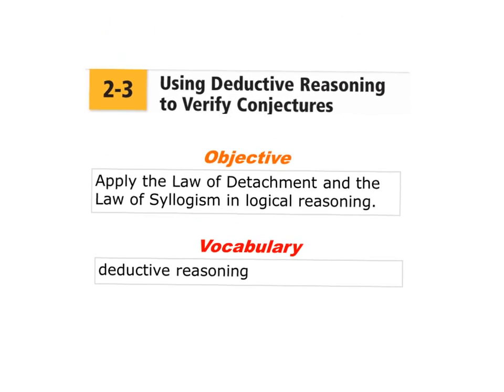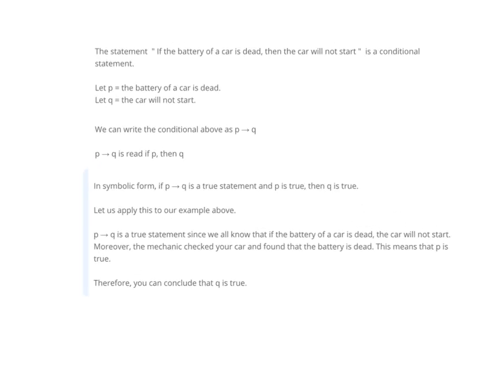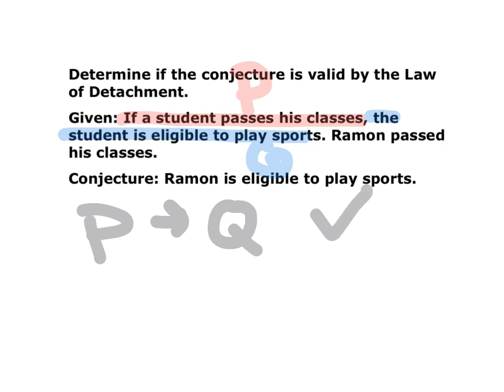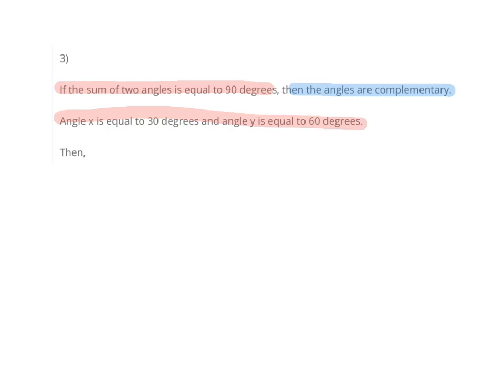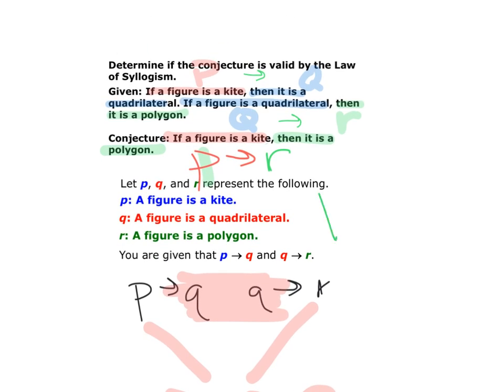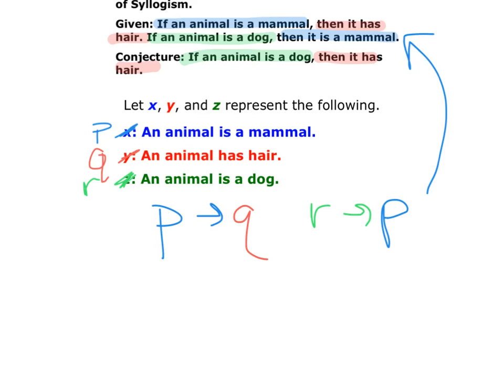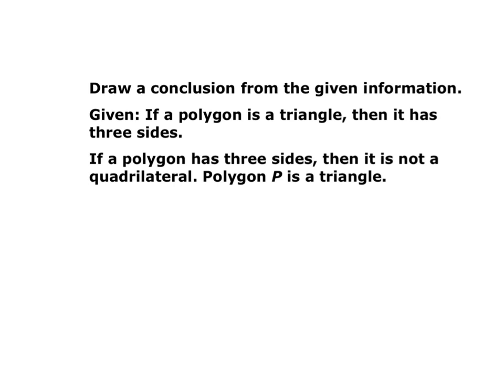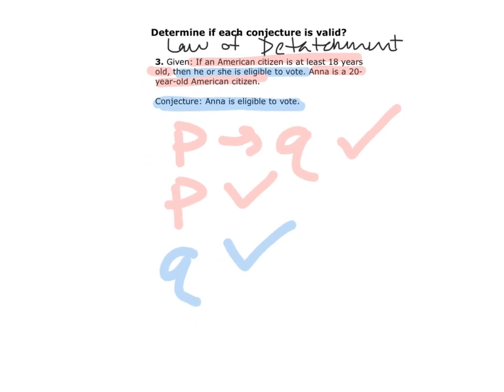09.18 using deductive reasoning 2.3